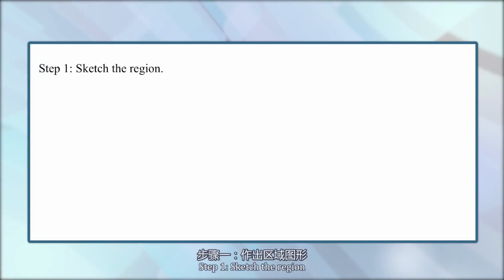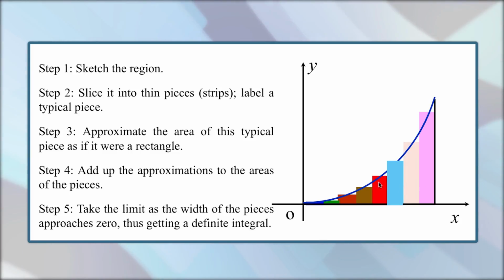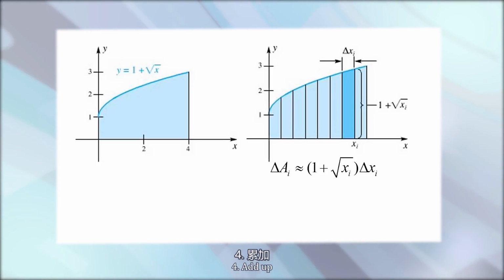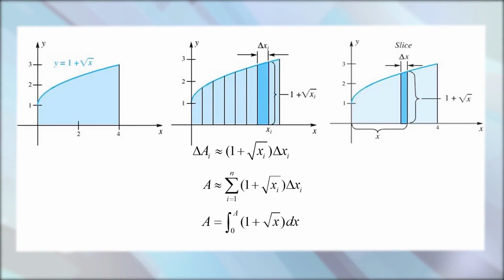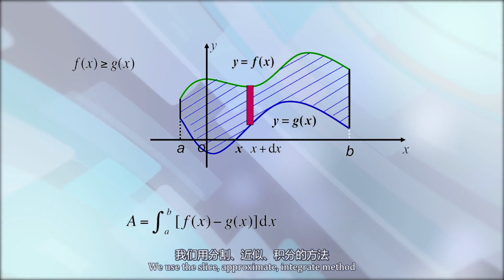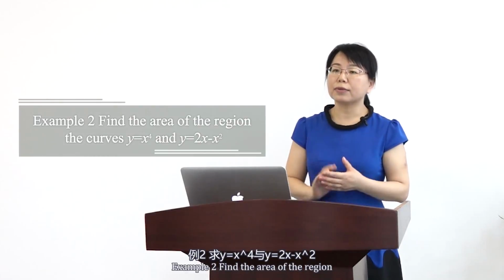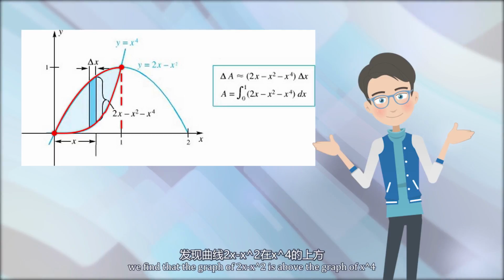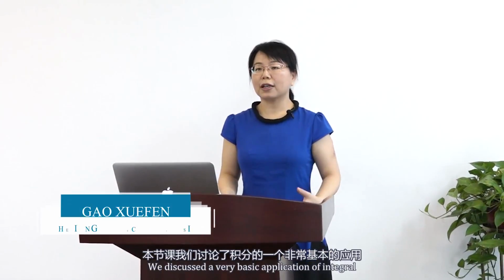3 1 The application of definite integral the area of a plane region1